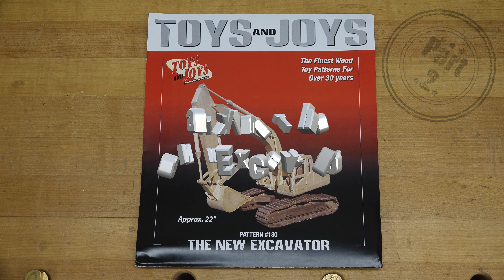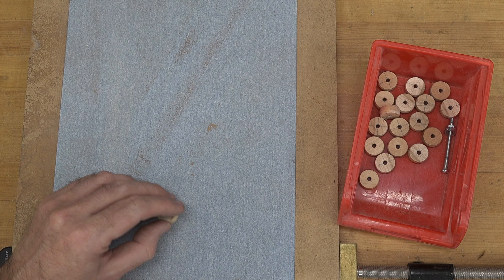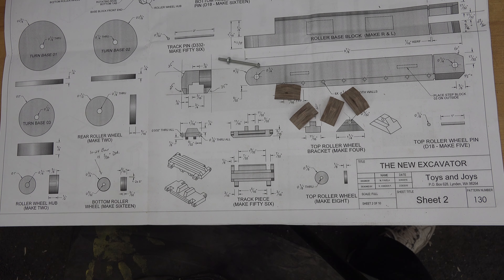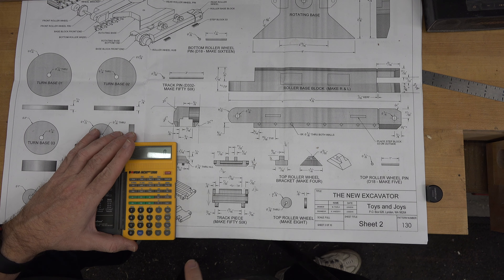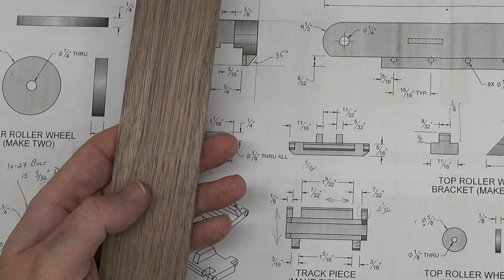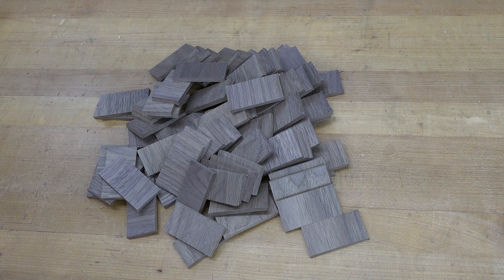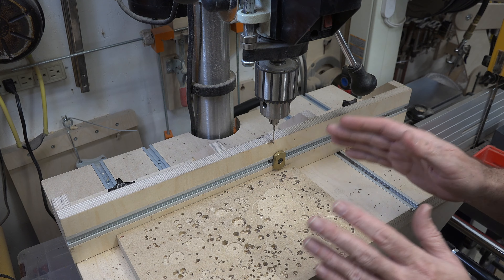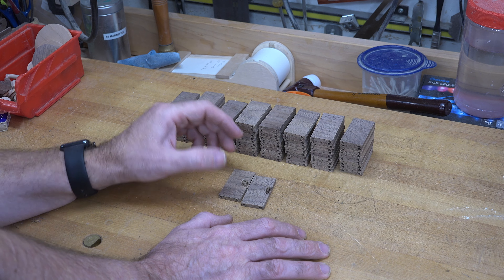Toys and Joys "New Excavator" Part 2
On this week's show, I bring you part 2 of a multi part build of Toy and Joys pattern #130, The New Excavator.  This will be a step by step tutorial, demonstrating how to make all pieces of the model.  If you are interested, feel free to grab yourself a set of these plans and follow along as I demonstrate.  I hope you enjoy the show.
If you haven't already, please consider liking and subscribing to the channel and while you are at it, why not click the bell so that you won't miss the notifications of future episodes of the show.
As always, thanks for tuning in to the show.

If you are interested in the plans for this model, you can find them on Toys and Joys website here.